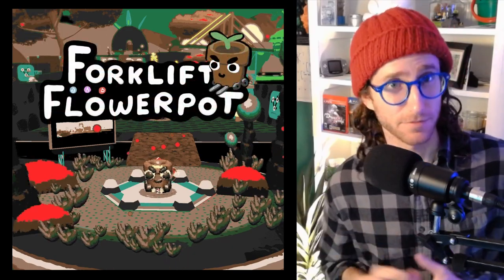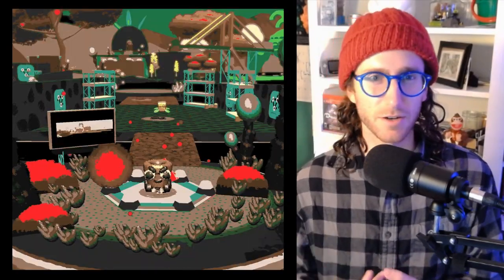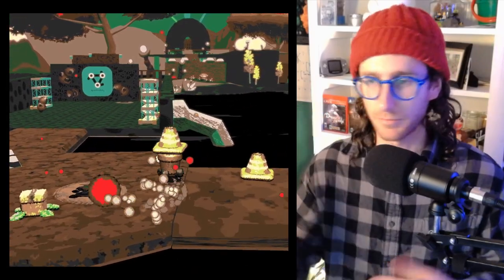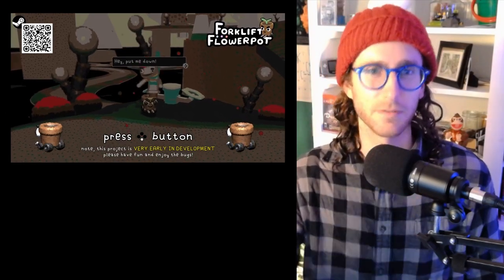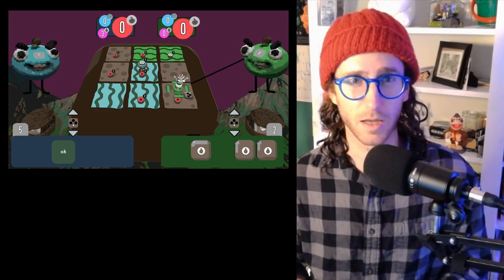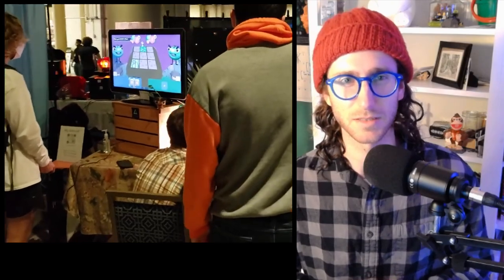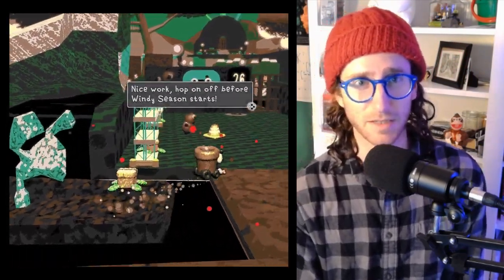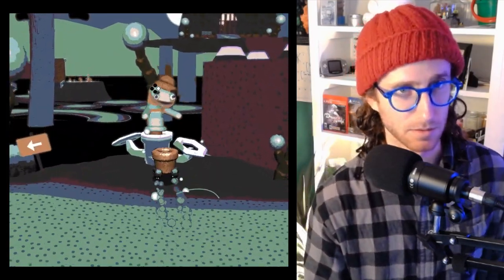I demo'd my game and speedrunners BROKE it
I was recently invited to show my indie game at the MAGfest indie videogame showcase. Actually, it came off the waitlist to be shown a few days before the con, so I was scrambling to fix all the bugs in the game. Next time I show my game I'm going to make sure it's battle tested and ready to go.  After all the negative stuff I said in the video, honestly, people really liked the core aspect of my game and that felt good to see. Looking forward to continuing to work on FORKLIFT FLOWERPOT and show it to more people!